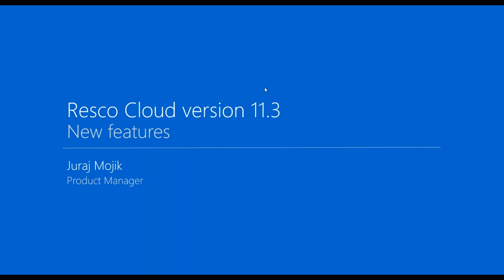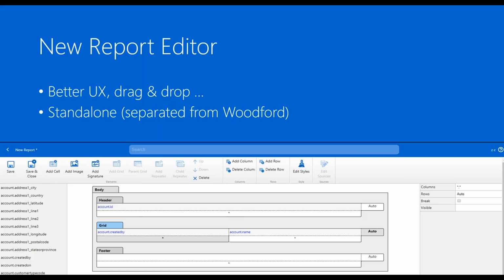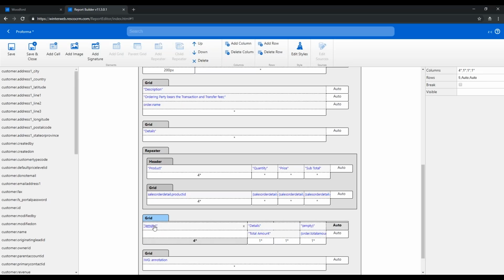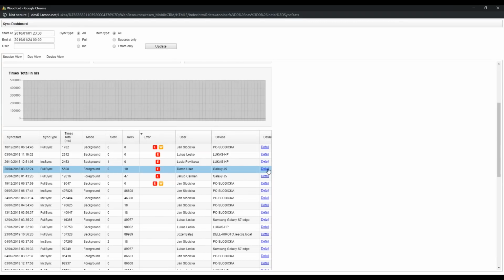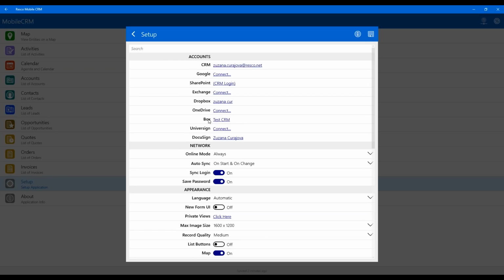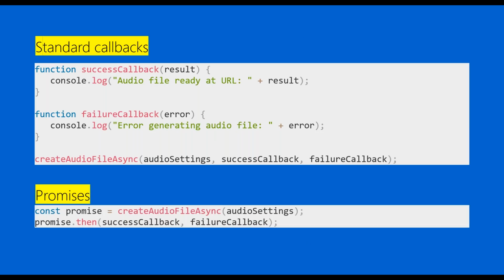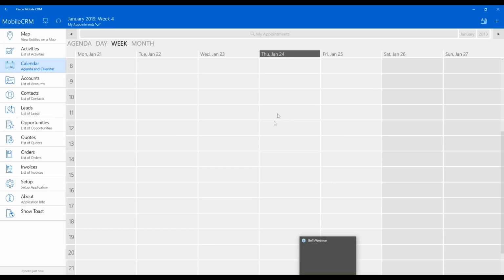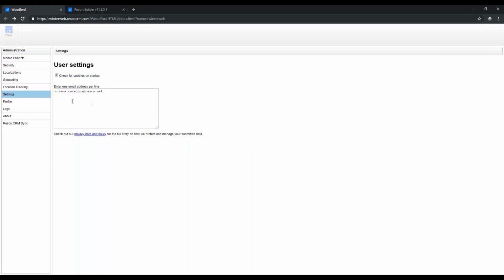Resco Winter Release 2018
Brand new HTML-based Woodford, sync dashboard, redesigned report editor, custom fonts and field-level permissions are at the heart of current Resco Winter Release. Explore these and more new features on Thursday, January 24, 2019.

Join us for a live webinar, in which Resco’s Product Manager, Juraj Mojik, and Product Specialist, Zuzana Curajova, will show you how to best utilize the newly introduced features and how to set them up in the Woodford configurator.

Topics:

1:53 Woodford HTML
15:03 Demo: Woodford
21:06 Sync Dashboard
23:44 Demo: Sync Dashboard
29:09 Custom Fonts
31:05 Demo: Custom Fonts
35:21 Box File Service
36:35 Demo: Box File Service
41:12 JavaScript Bridge improvements
48:34 Demo: JavaScript Bridge
54:41 Q&A

DATE: Thursday, January 24, 2019
TIME: 5:00 pm CET / 8:00 am PST / 9:00 am MST / 10:00 am CST / 11:00 am EST
SPEAKER: Juraj Mojik, Technical Product Manager at Resco and Zuzana Čurajová, Product Specialist at Resco